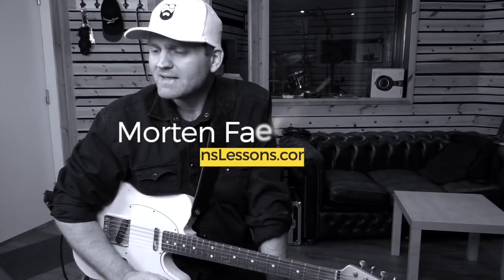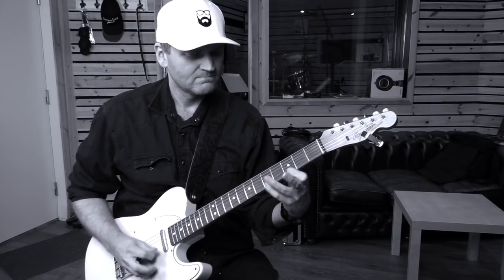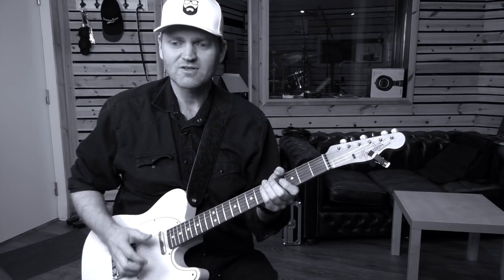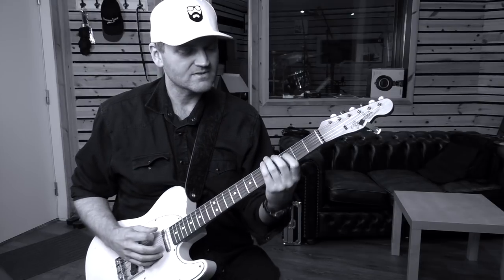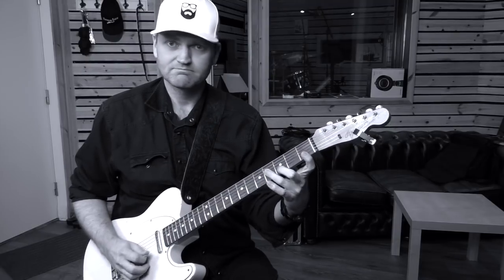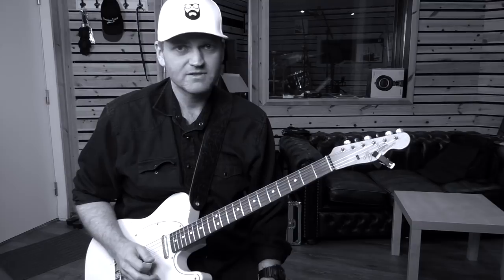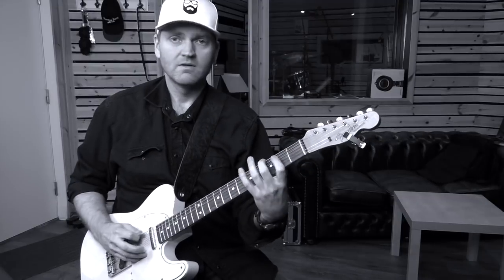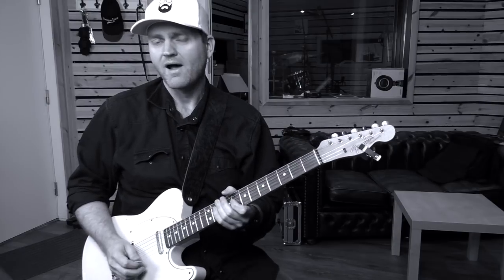ARPEGGIOS AND CHROMATIC PASSING NOTES - JAZZ GUITAR LESSON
JAZZ GUITAR LESSON WITH FREE TAB: Learn a long jazz line to use in your own improvised solos.